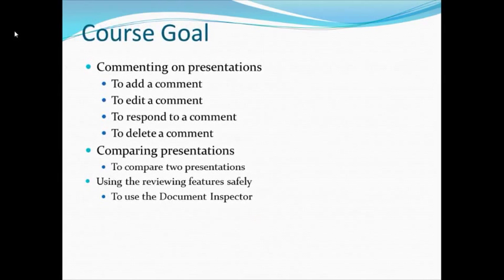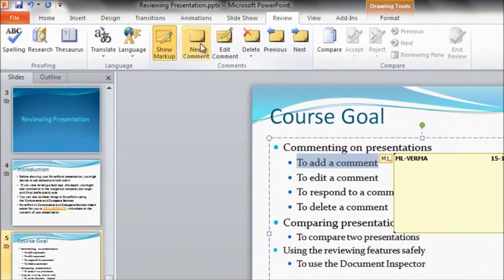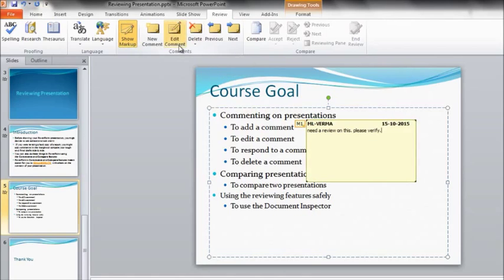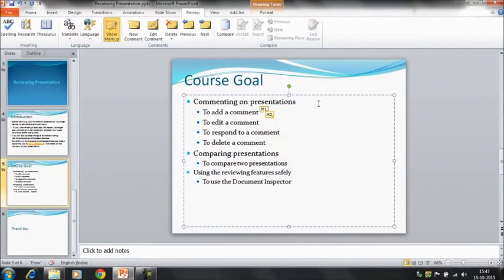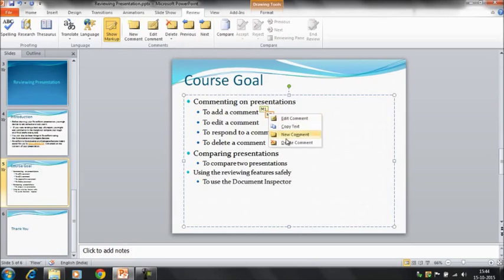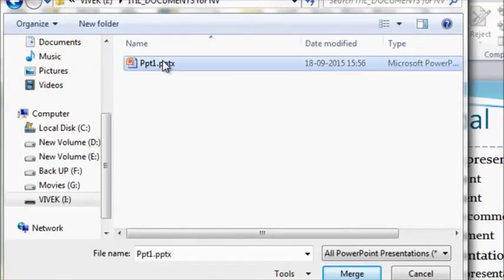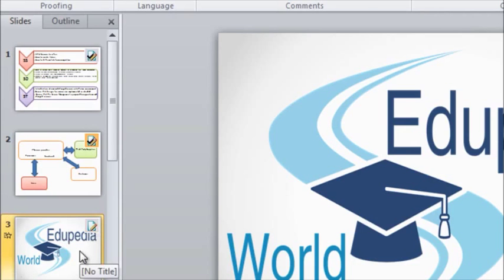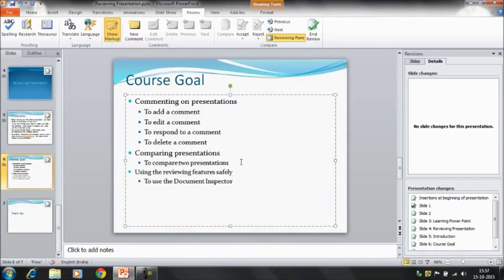Reviewing Presentation - Adding Notes and Comparing Theme 1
Microsoft Powerpoint: Reviewing Presentation - Adding Notes and Comparing Theme 1 - Commenting on presentations
To add a comment, To edit a comment, To respond to a comment
To delete a comment, Comparing presentations, To compare two presentations, Using the reviewing features safely,To use the Document Inspector.

Category
Education
License
Standard YouTube License
Category
Education
License